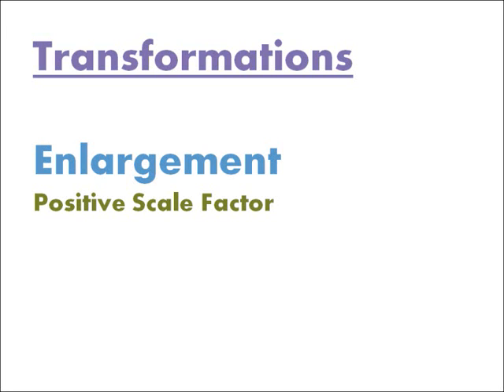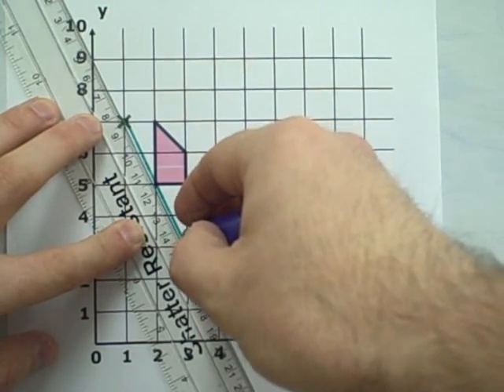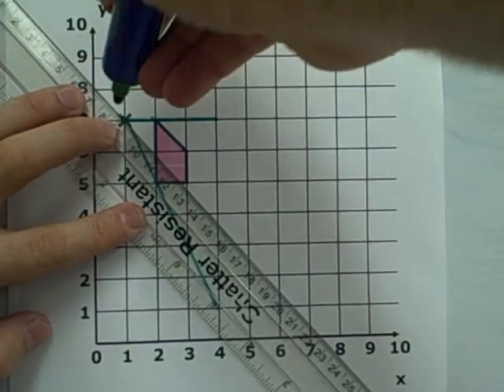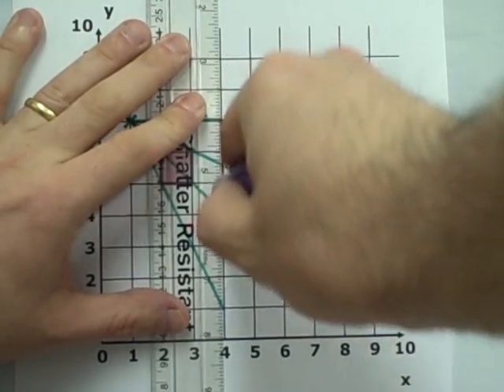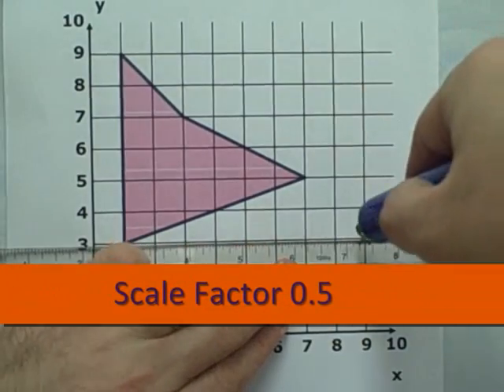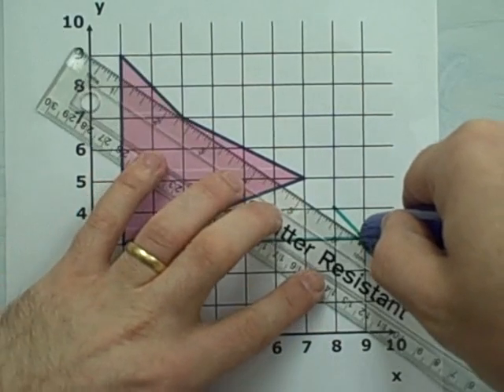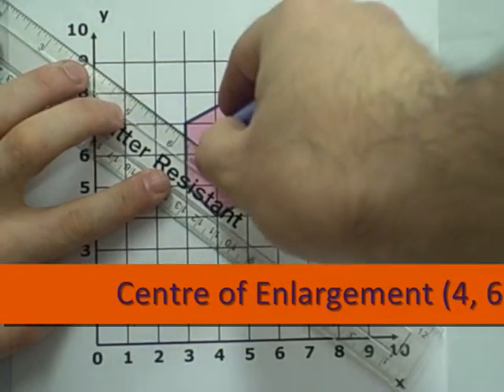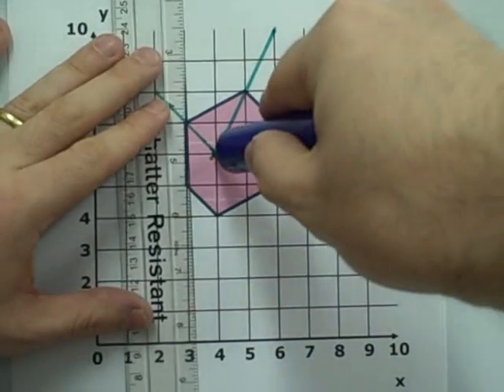Transformations: Enlargement by a Positive Scale Factor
How to enlarge a shape by a positive scale factor and a centre of enlargement. Includes a scale factor less than 1 and a centre of enlargement inside the shape.

1 in a series of 7